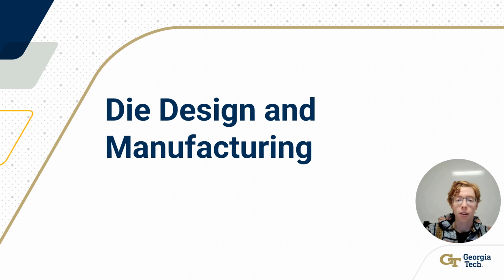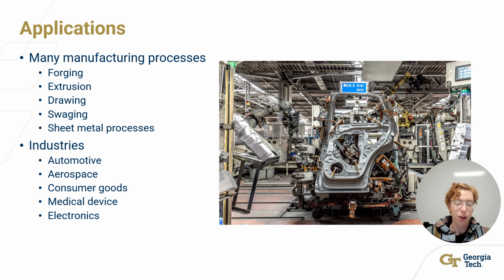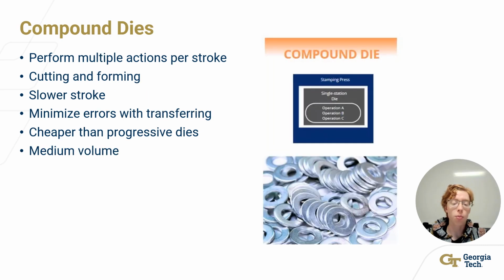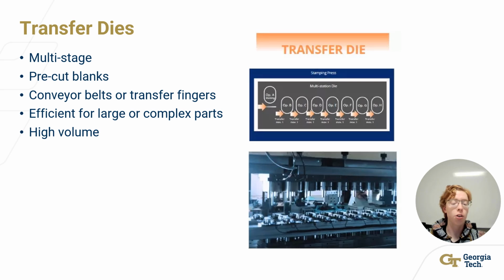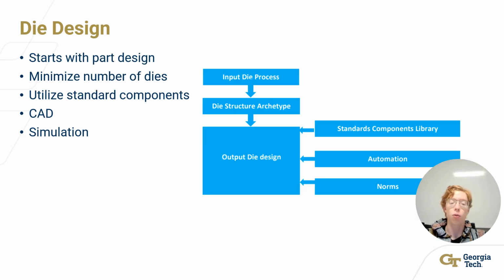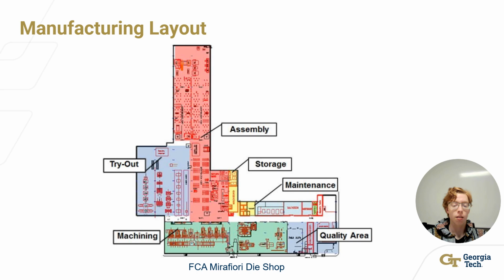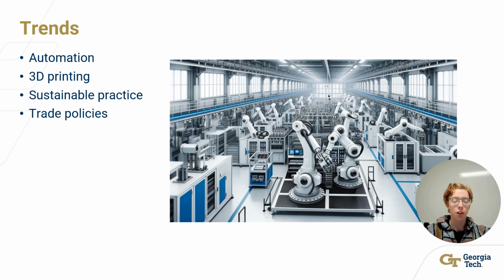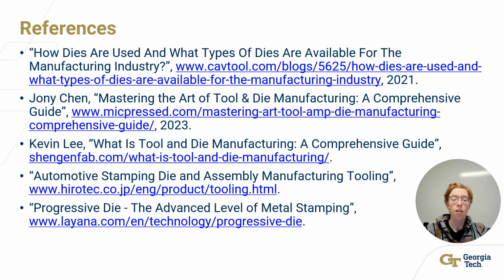Georgia Tech Clint Wixson Spring 2025 P2 Design and Manufacturing Dr. Hassan Rashidi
Die Design and Manufacturing